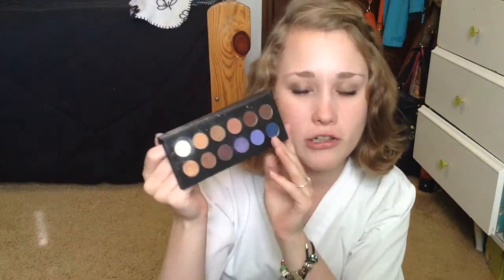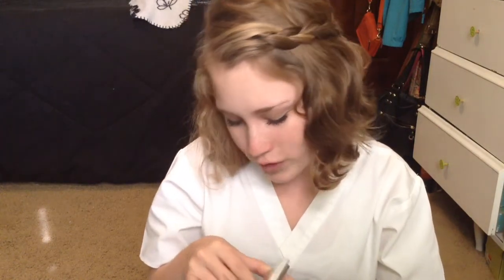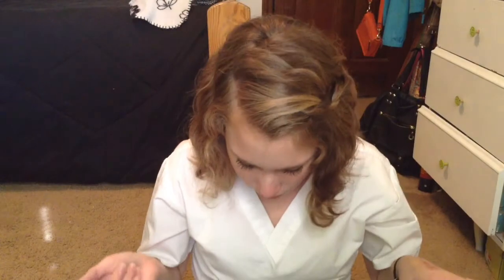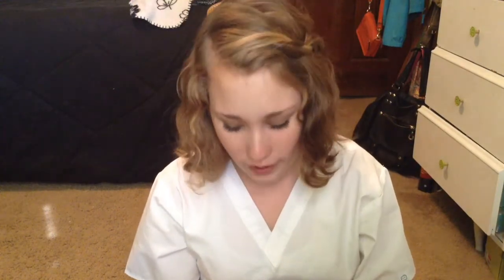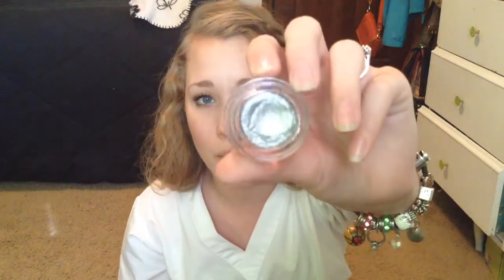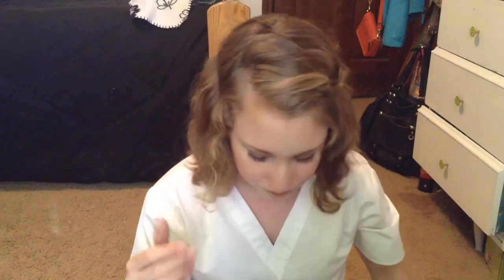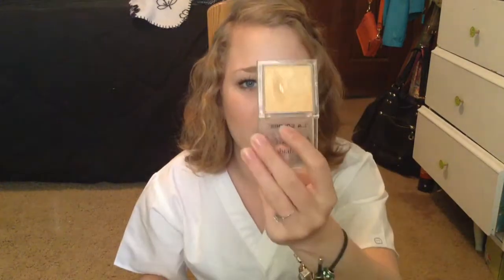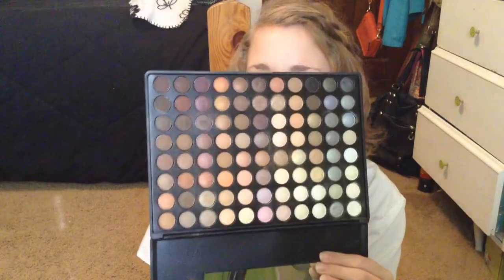Eyeshadow Collection!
If you have a channel that you would like for us to check out let us know down below!
Xoxo -Kathryn and Suzy